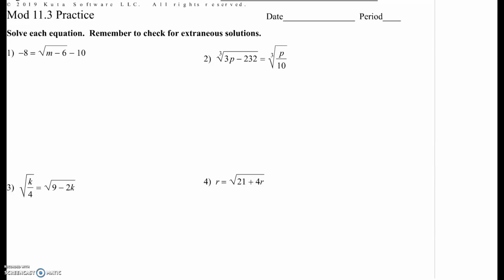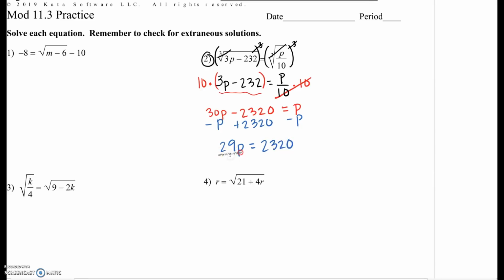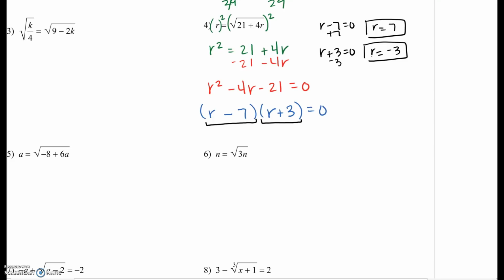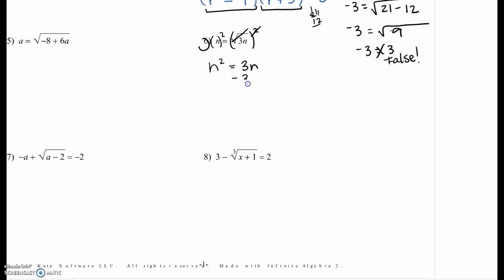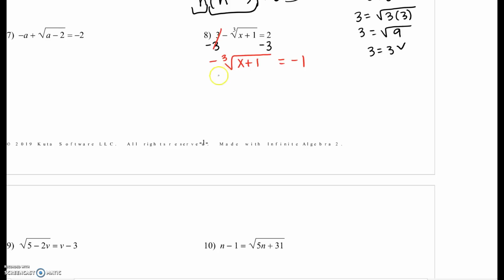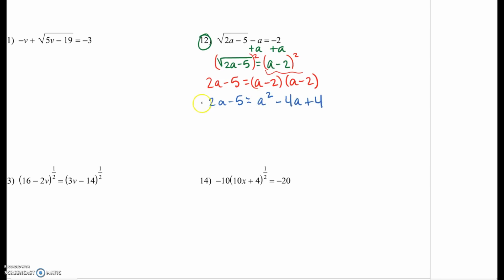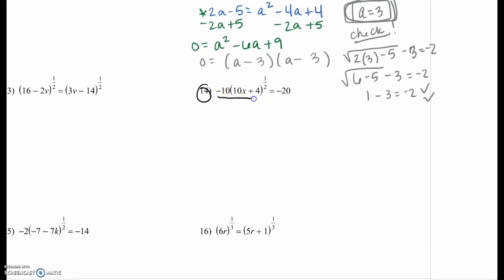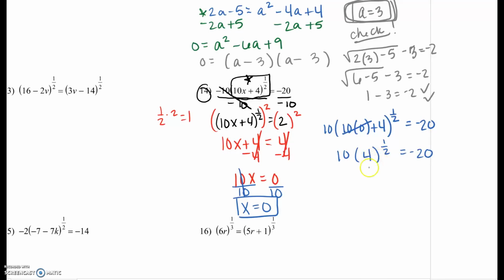Extra Help On 2/27